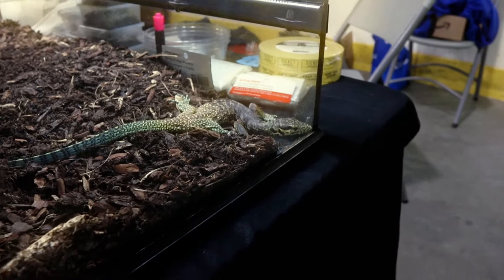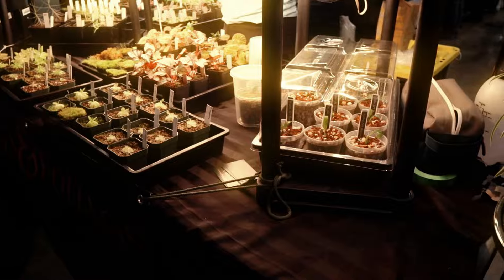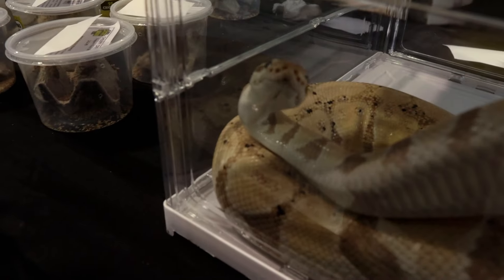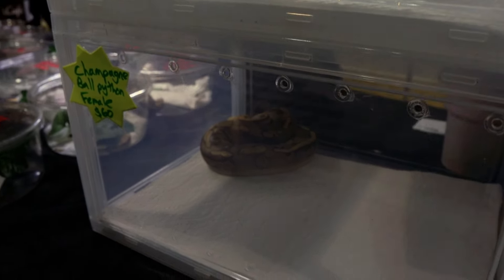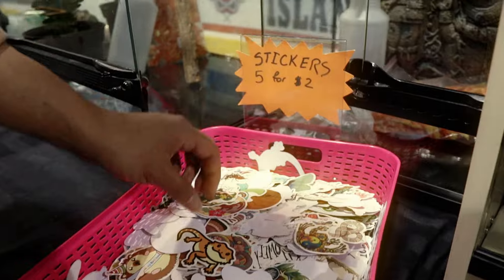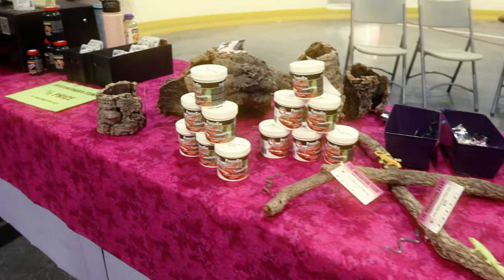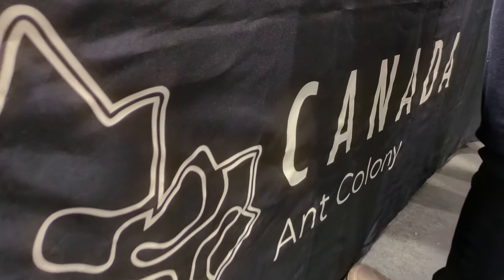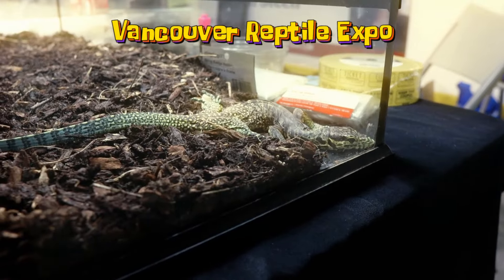Vancouver Reptile Expo!?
This is my first time at a reptile expo and HOLY was it an experience!
They all kinds of crazy animals here and this isnt even the biggest expo in the area so im looking forward to checking out the others and showing yall soon.

Below is the full vendors list! from @thevancouverreptileexpo on Instagram

The Vancouver Reptile Expo
April 13 & 14, 2024 - Vendor List

Arachnophiliacs (@arachnophiliacs_)
AK-47 Reptiles (@ak47reptiles)
Dreamland Exotics (@dreamland.exotics)
Jaspar Exotics (@jasparexotics)
The Paper Nest (@the_paper_nest)
The Lazy Lizard
Fangs and Foliage (@fangsandfoliage)
CTC Predator Feed Inc (@ctcpredatorfeedinc)
Roger’s Aquatic and Pet Supplies (@rogersaquatic)
Sandyhill Reptiles (@sandyhillreptiles)
Canada Ant Colony (@canada_ant_colony)
Westcoast Hognoses and Cornsnakes (@westcoasthognose)
The Eco Burrow (@theecoburrow)
Mountain Reptile (@mountainreptile)
Apocalypse Pythons (@apocalypsepythons)
Snakeboy Exotics (@snakeboyexotics)
Herbs and Herps (@herbs_and_herps)
Royalty Exotics (@royaltyexoticsinc)
MJC Artistry (@mjc.facepaint)
Kayjaye Studios (@kayjayestudios)
Sugarfaryce (@sugarfayceart)
Awesome Exotics (@awesomexoticsreptiles)
Elusive Exotics (@elusive_exotics)
thebuggirl (@thebuggirl)
Carboniferous Cuties (@carboniferous.cuties)
Karina’s Creations
Klepto Geckos (@kleptogeckos)
Inner Wolf Jewelry (@innerwolfjewelry)
Angriest Gecko (@angriestgecko)
Cherry Creek Cricket and Worm Farm